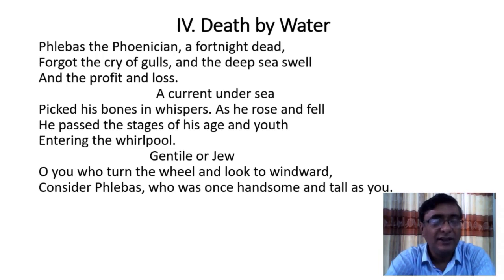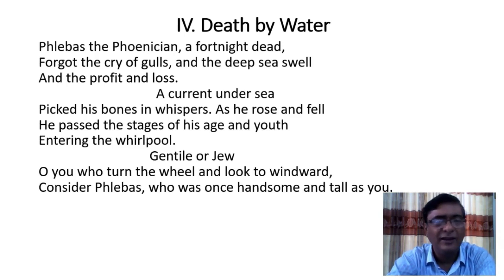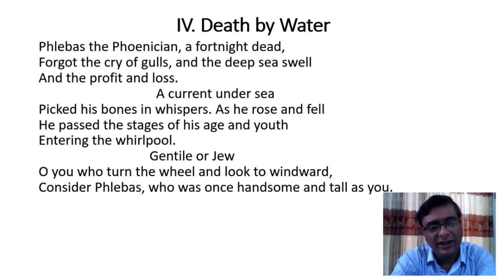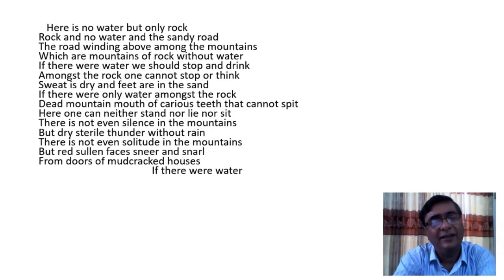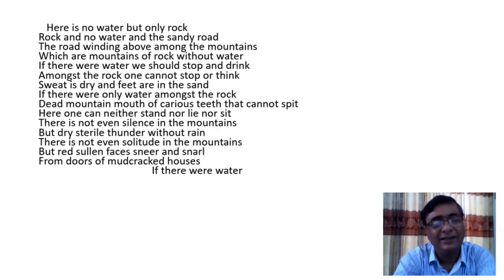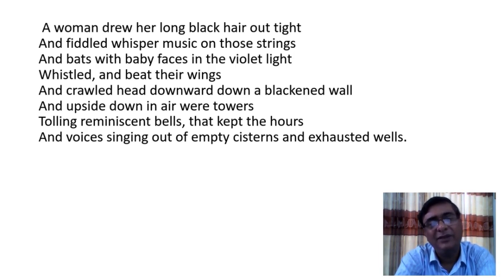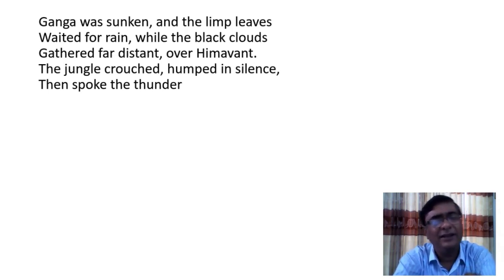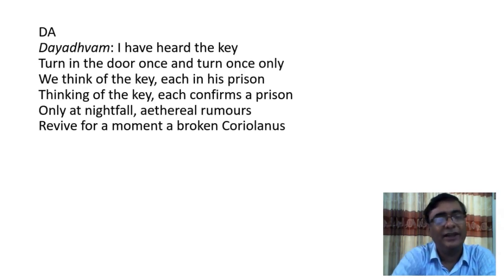Final class on The Waste Land - T.S. Eliot - Samyasathee Bhowmik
“The Waste Land” by T.S. Eliot is considered one of the most important poems of the 20th century, as well as a modernist masterpiece. A dramatic monologue that changes speakers, locations, and times throughout, “The Waste Land” draws on a dizzying array of literary, musical, historical, and popular cultural allusions in order to present the terror, futility, and alienation of modern life in the wake of World War I.